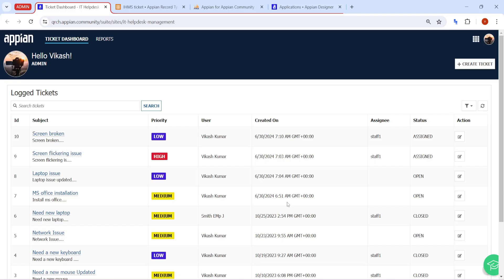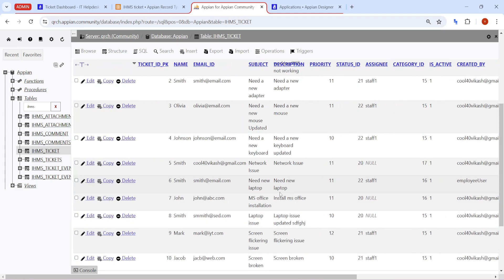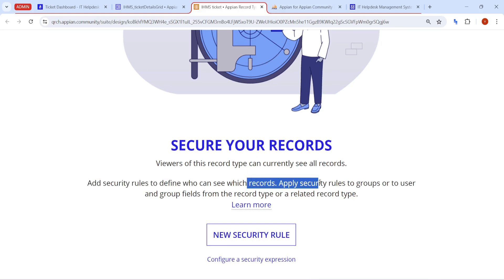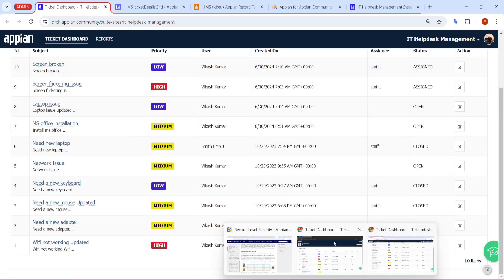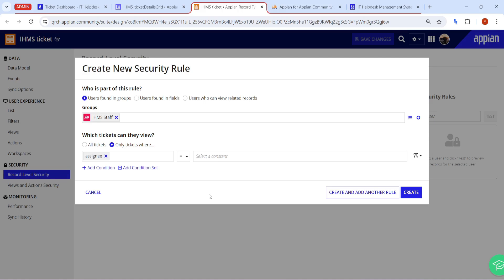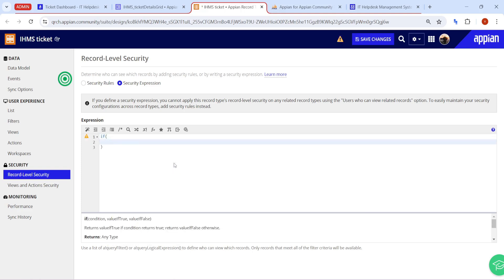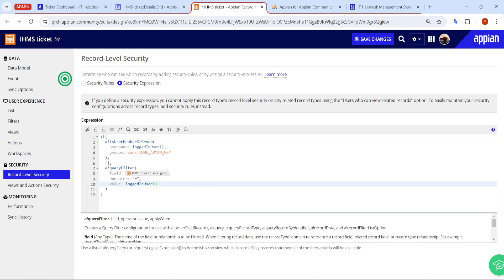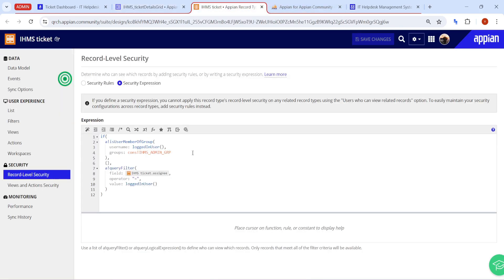Record level security in Appian | Add security for rows | Appian tutorials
Topics Covered -
1. Add security to reach row based on persona
2. Add security via security expression

Looking to Learn API from Scratch